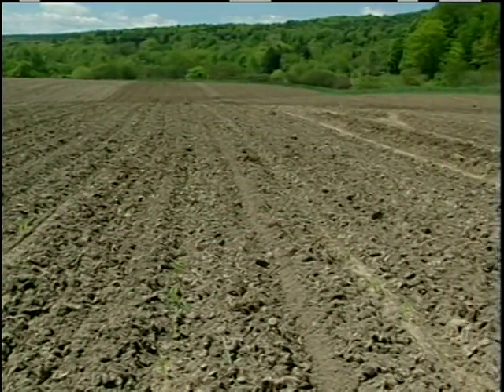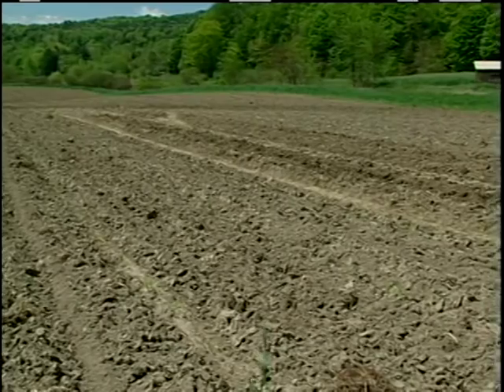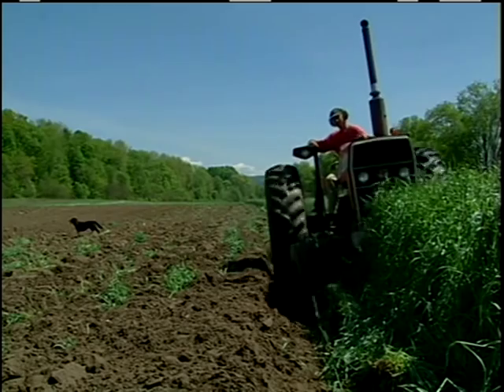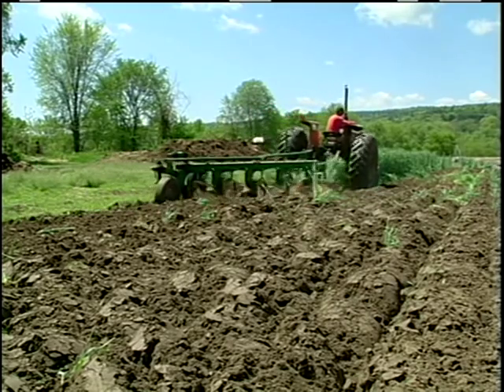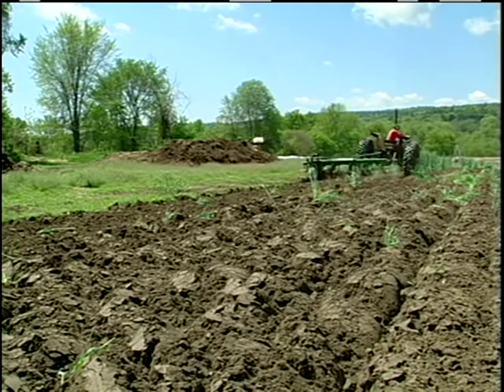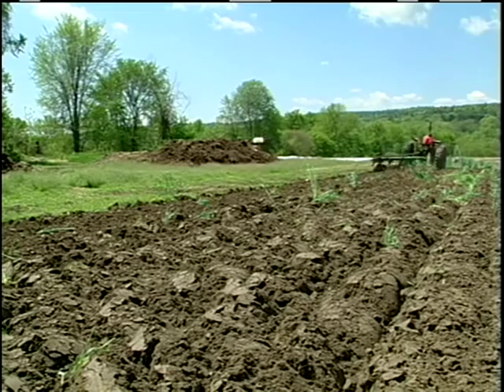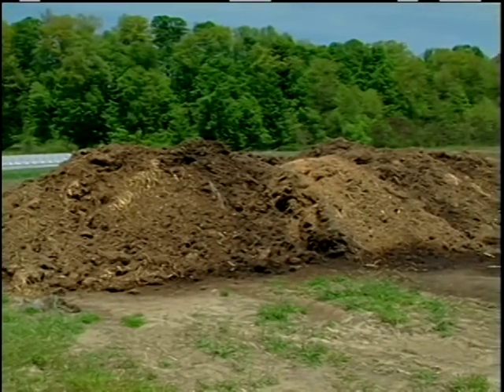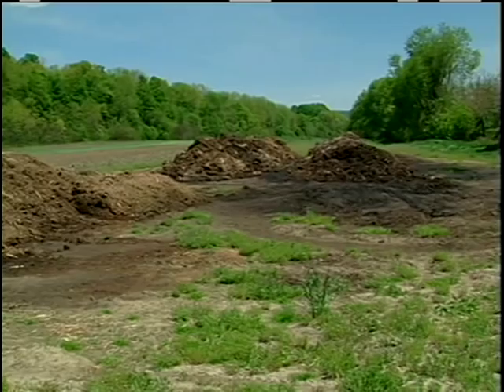Sweet Corn - Kestrel Farm, Westminster, VT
Sweet Corn - Kestrel Farm, Westminster, VT - University of Vermont Extension 2005 - - University of Vermont Center for Sustainable Agriculture. Uploaded with permission. Noncommercial use only. Tom Harlow, Kestrel Farm, Westminster VT * Soil Fertility for Organic Sweet Corn. Farmers and their Ecological Sweet Corn Production Practices. A 42-minute educational video featuring 10 farms in 4 northeastern states. Produced by: Vern Grubinger, University of Vermont, Ruth Hazzard, University of Massachusetts Extension. With funding from: Northeast Sustainable Agriculture Research and Education (SARE) Program, U.S.D.A.